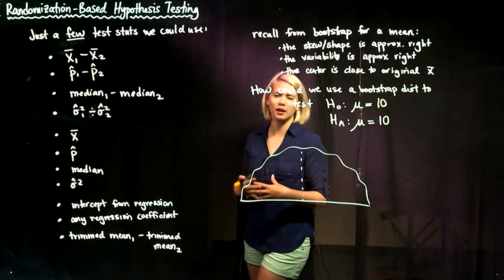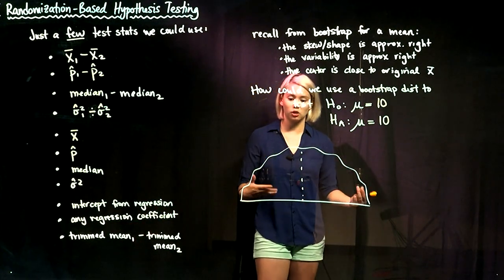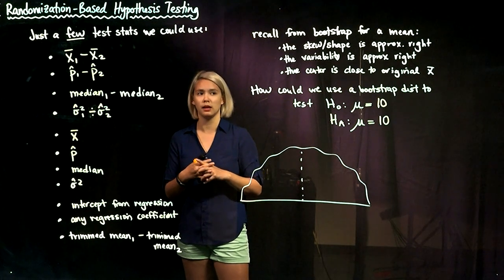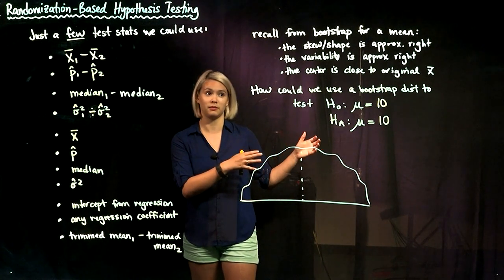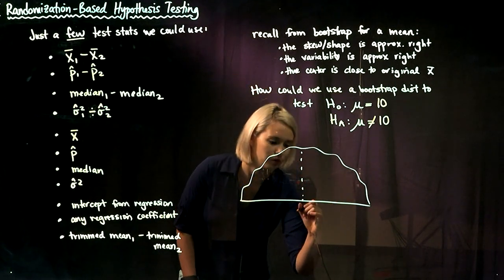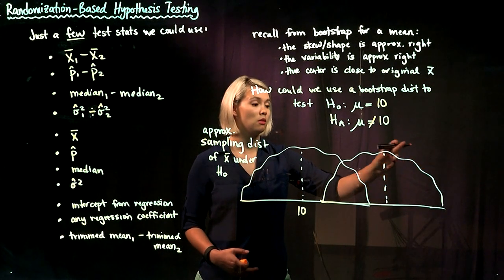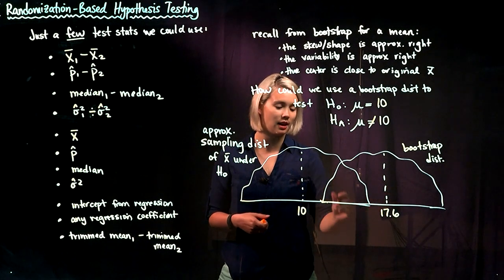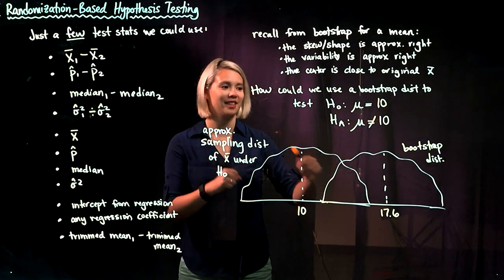3. Randomization-Based Hypothesis Testing (part 3 of 3)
Randomization-based hypothesis testing is useful when you are unsure of a test statistic's sampling distribution. This procedure relies on resampling the data to simulate additional samples from the population.